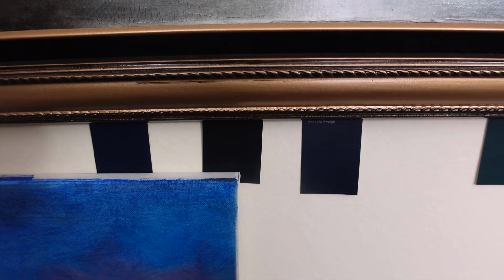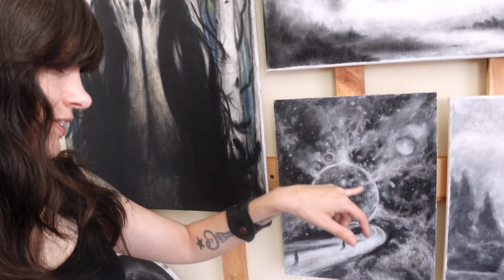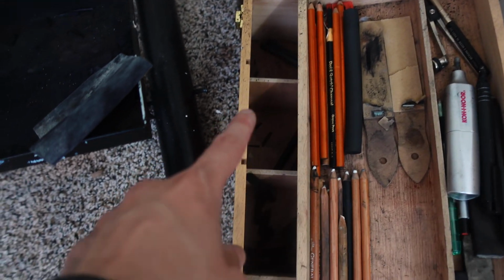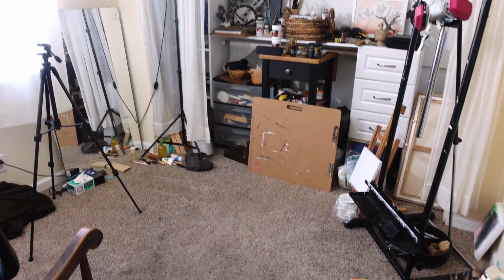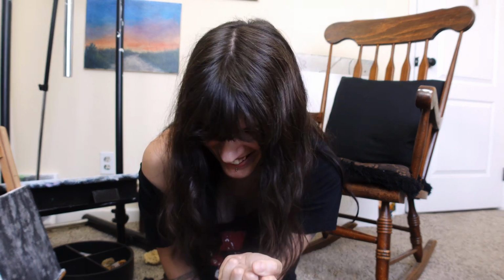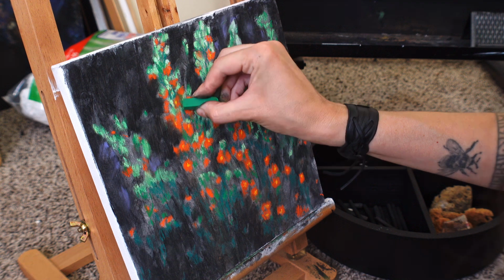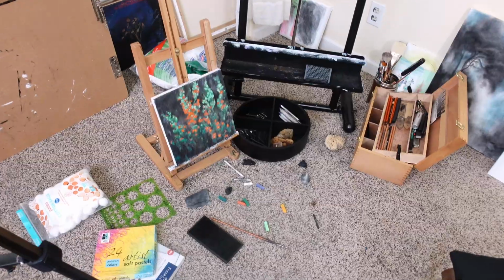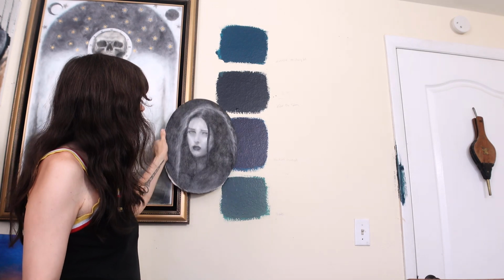Artist Vlog ☆ Choosing a Wall Color For My Art Studio + Playing with Pastels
Welcome to the art room. I'm picking a new color for my studio walls! Dark edition. Something to make the charcoal drawings pop. Plus, of course, artwork in the making. Trying my hand at pastel AGAIN.

I never use AI in any portion of my creative process.